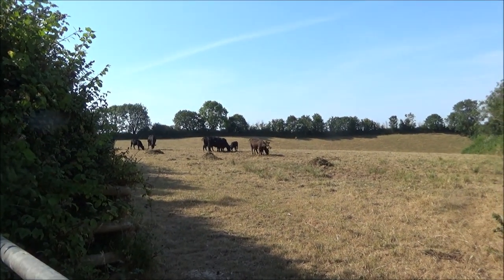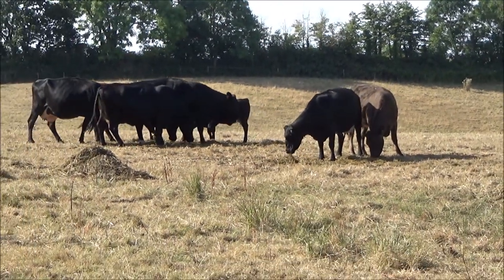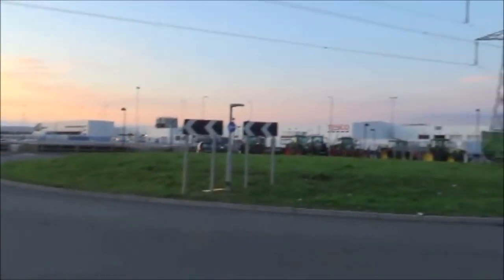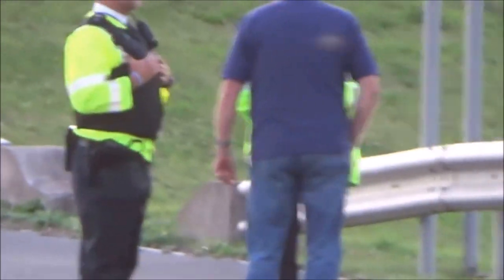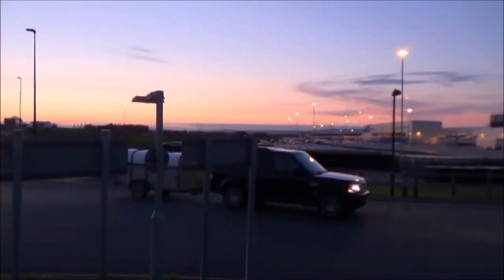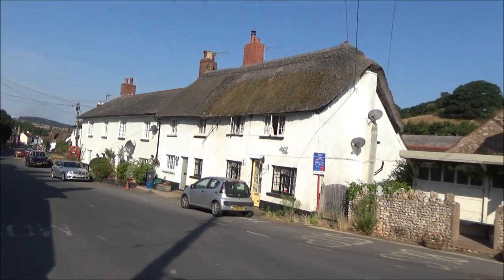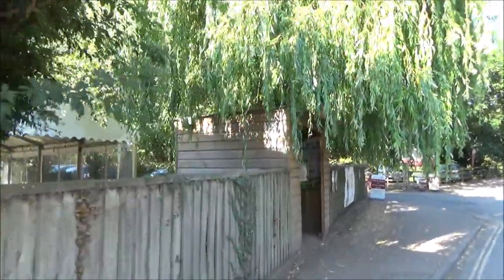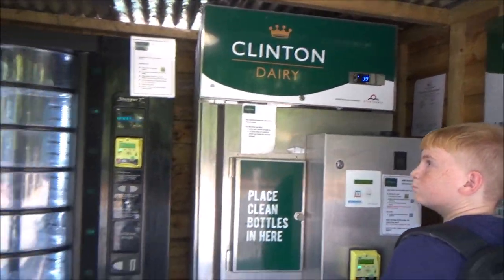OTTERTON MILL MILK STATION. PART 1 - OFF TO BUY A LITRE OF MILK